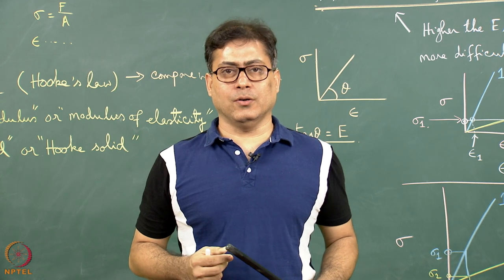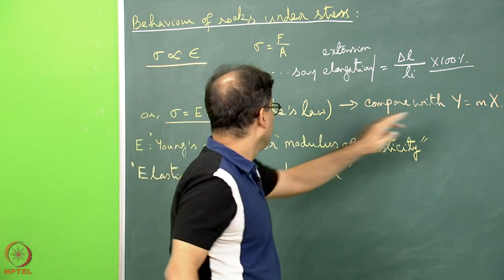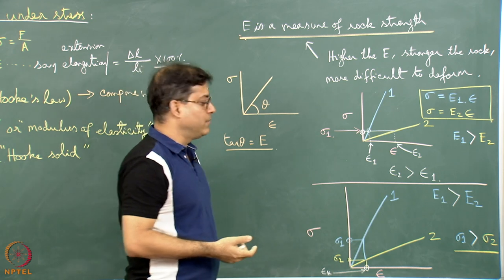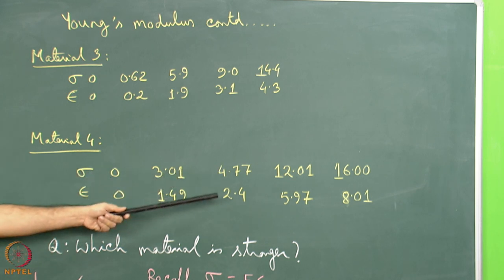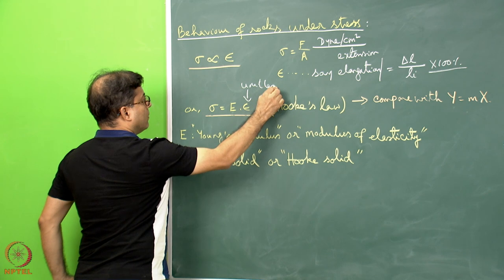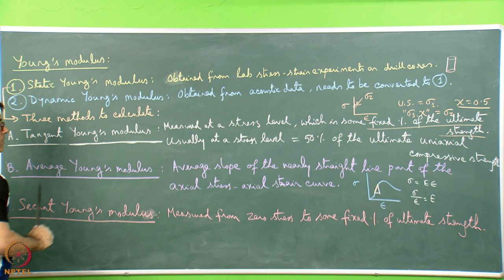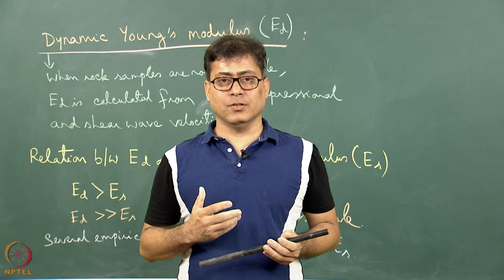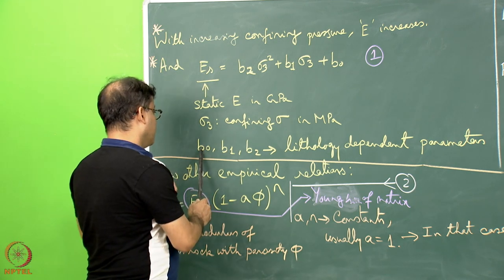Week 4: Lecture 19: Stress-strain behavior of rocks-I